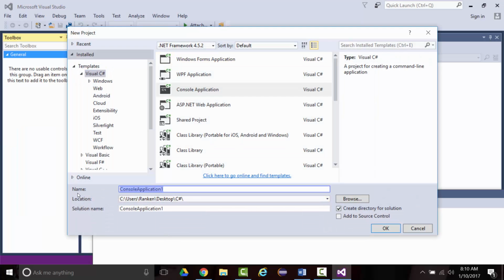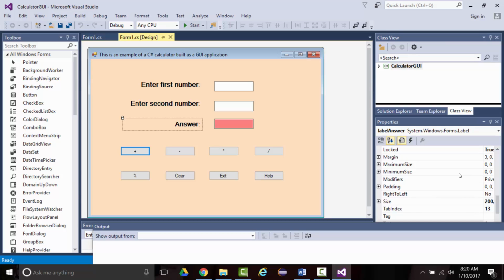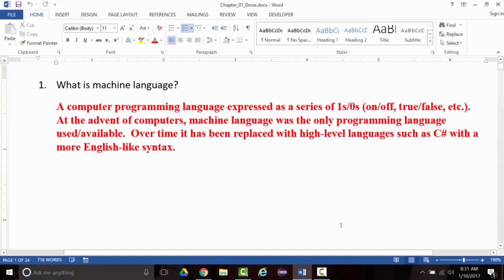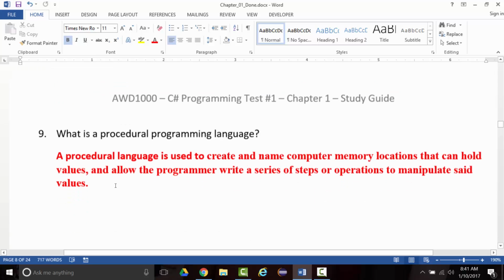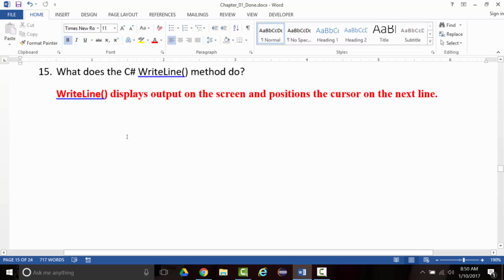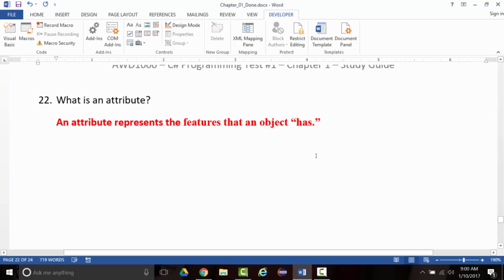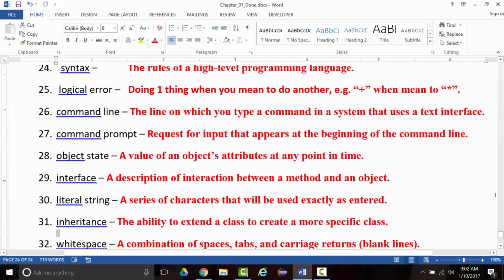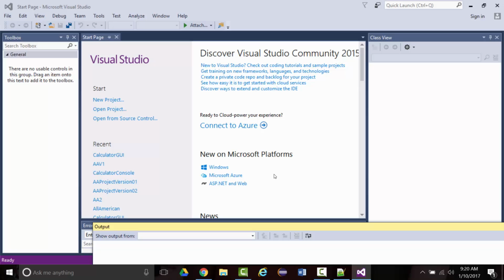AWD1100 - Chapter01 - Review - And - Test01 - Review - 01-10-2017